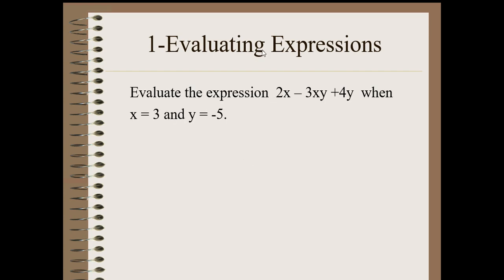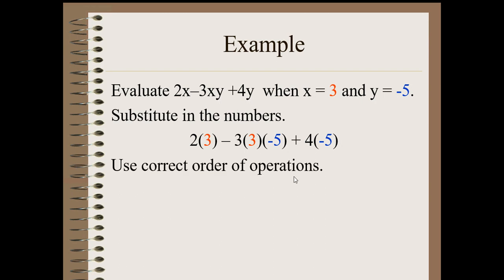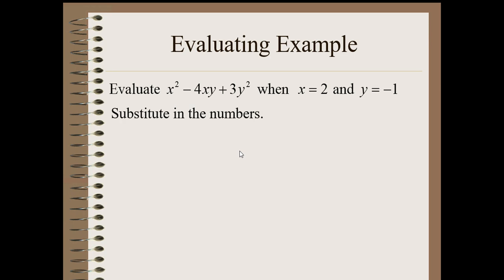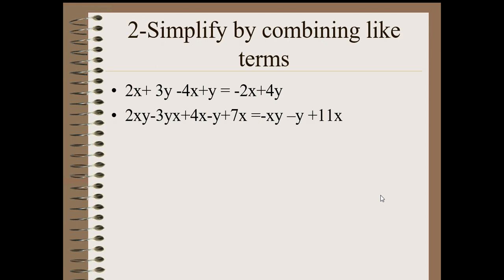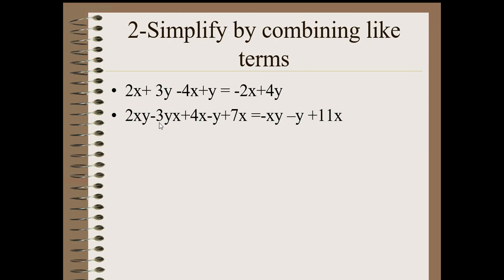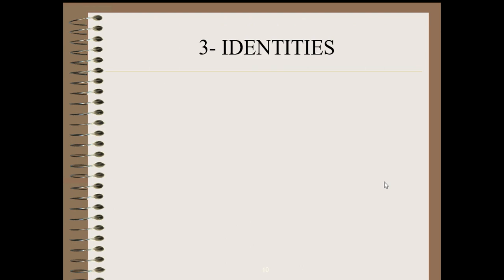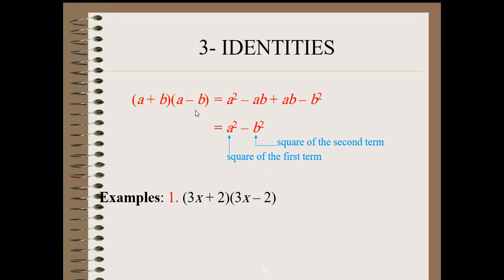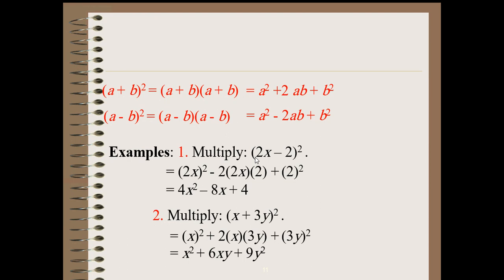Ch1 Equations and inequalities lesson1.2 algebra2 9B